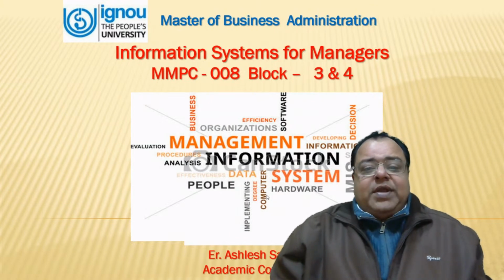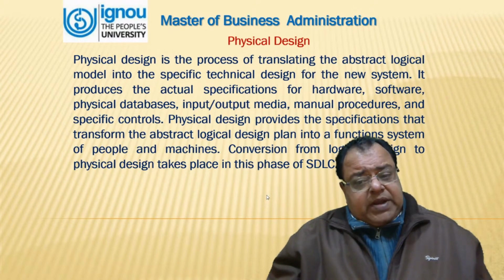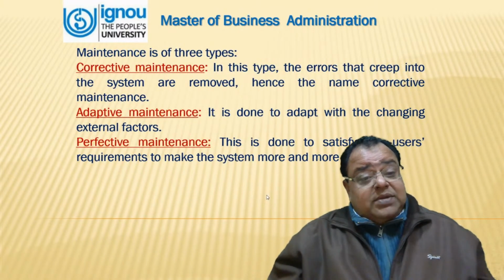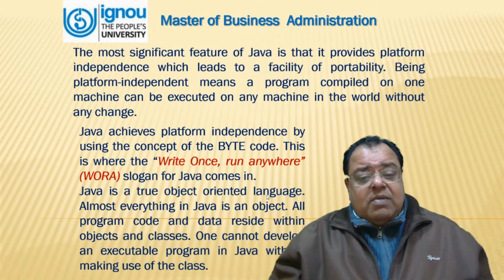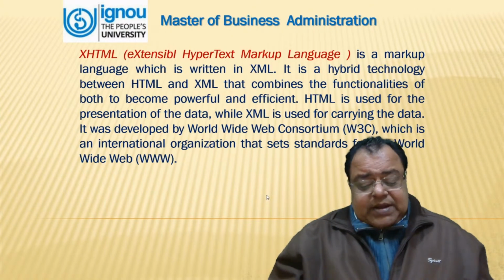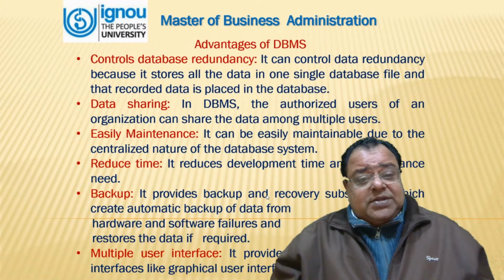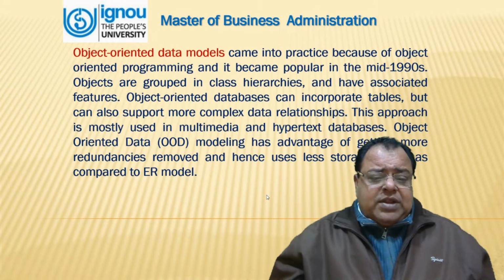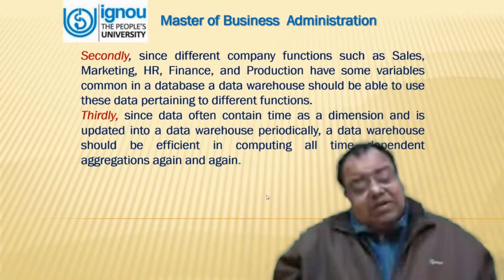Information Systems for Managers